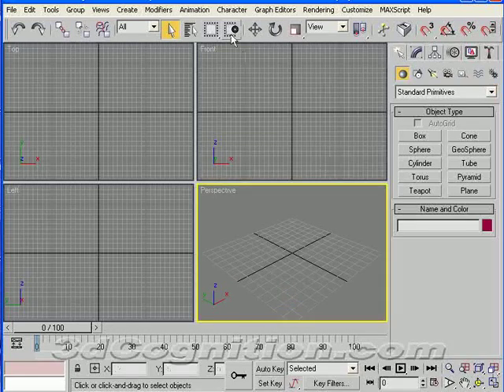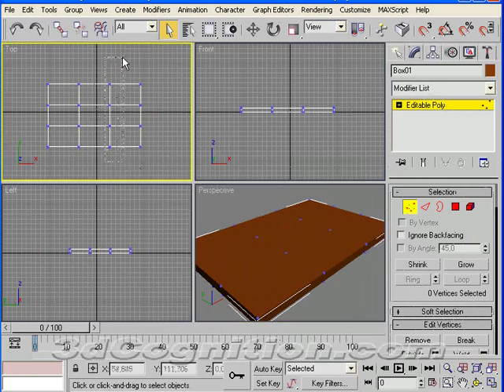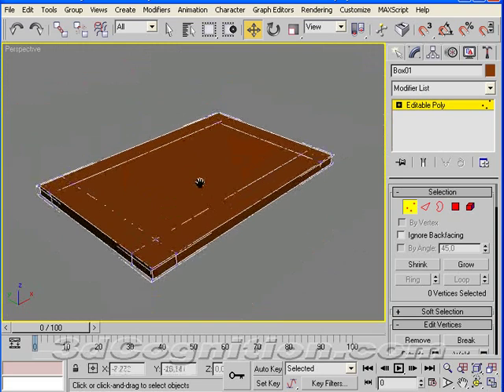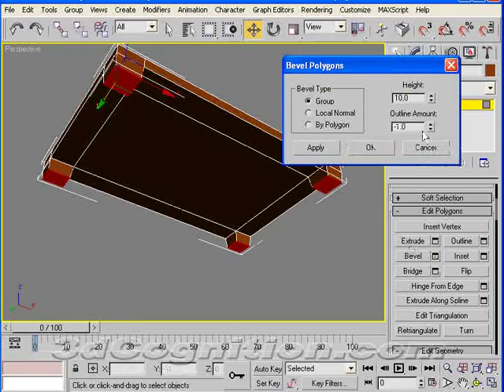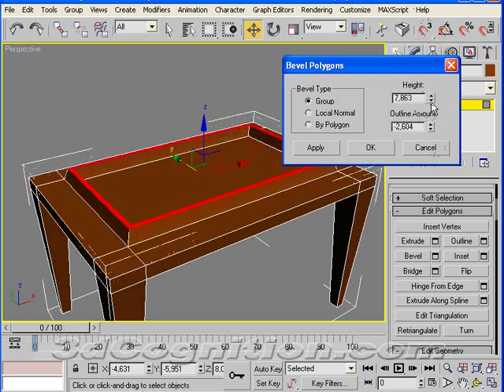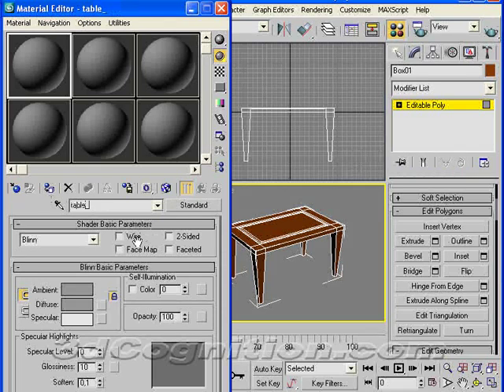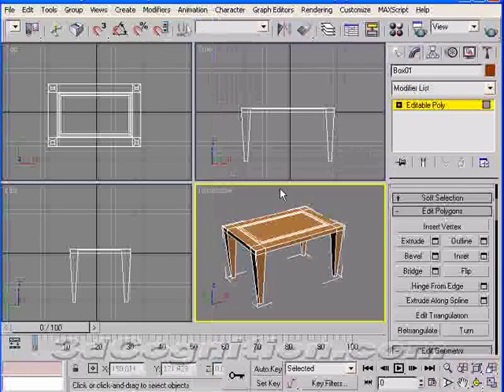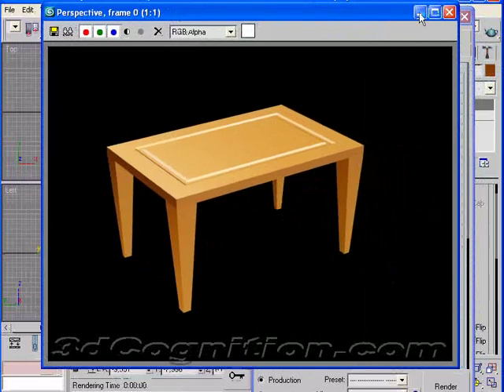Modeling and texturing a table in 3ds Max (beginner level)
using box modeling to model a simple table, then applying a standard material to it, and UVW map.